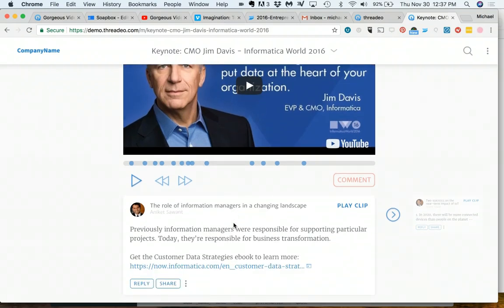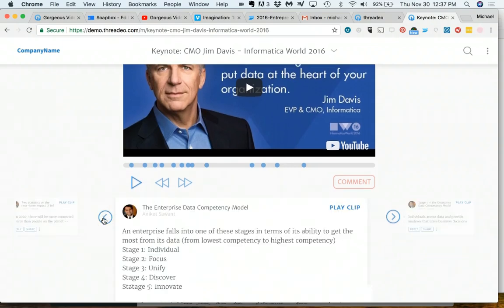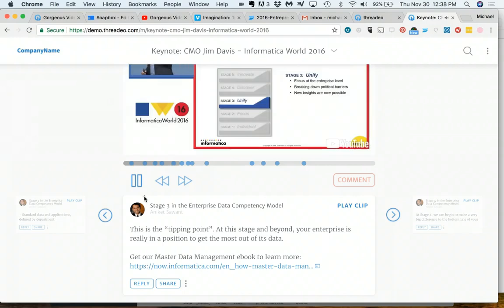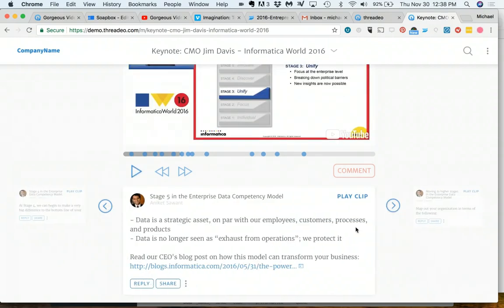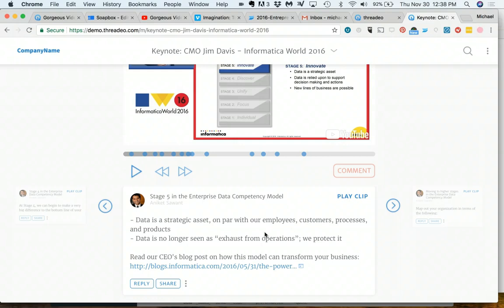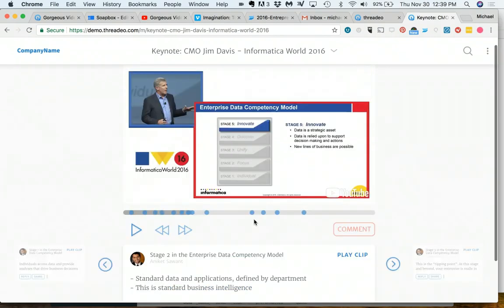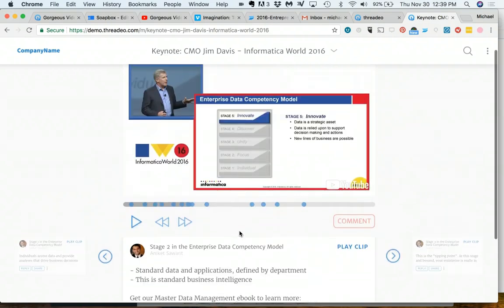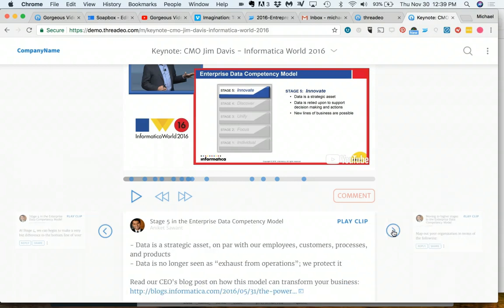How to Get a 10X ROI From Your Corporate Video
By using Threadeo, companies can now easily integrate video into their workflows to boost productivity and team collaboration.